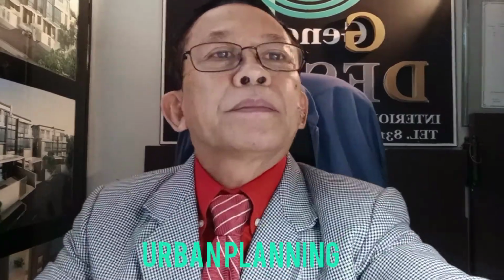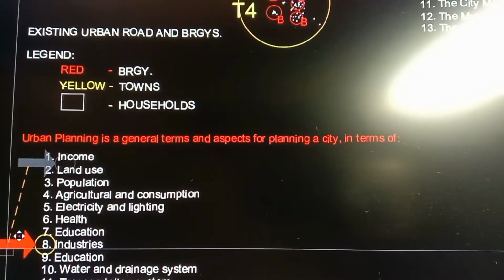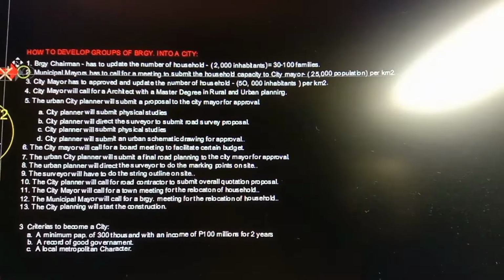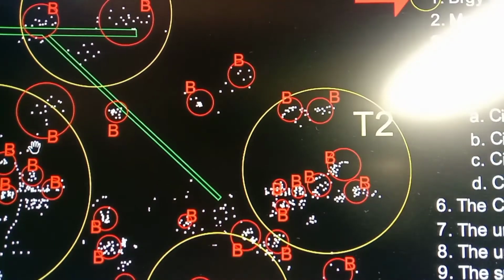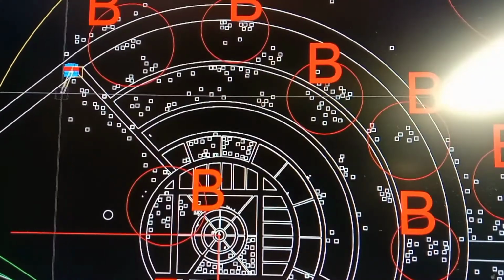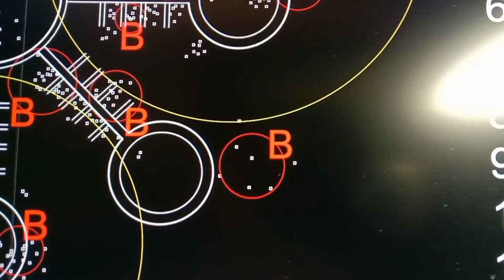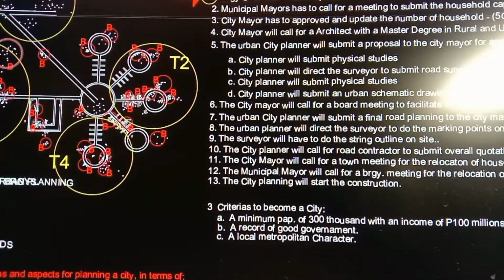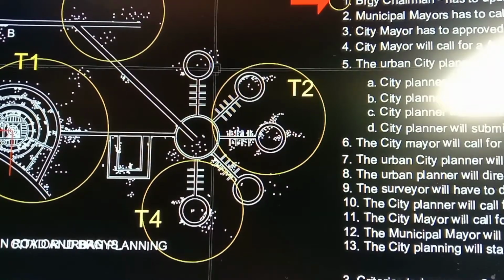TUTORIAL IN URBAN PLANNING